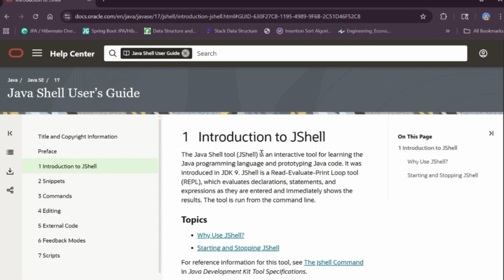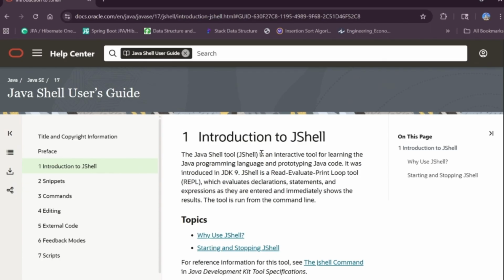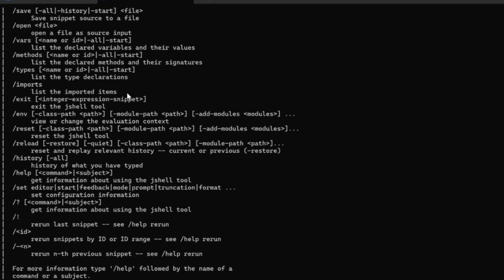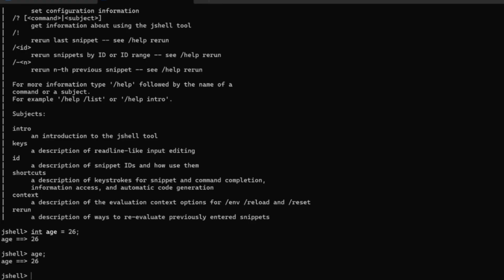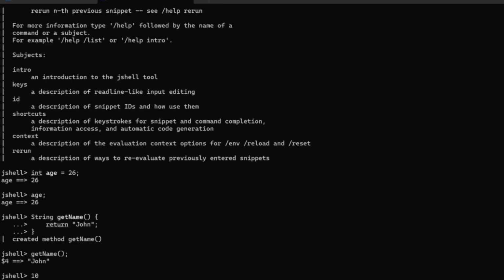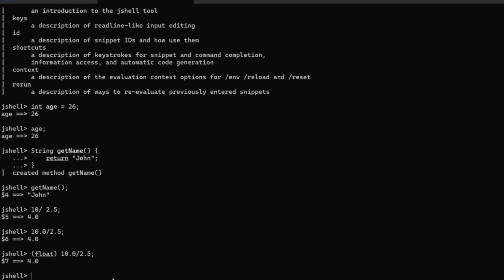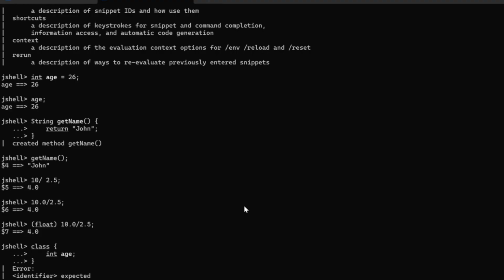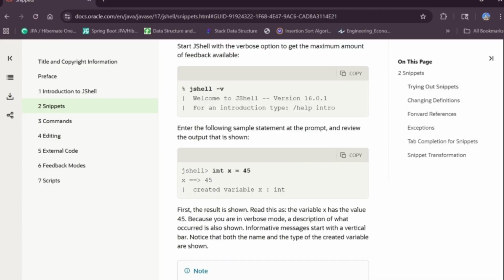JShell in Java | Interactive Java Shell Tutorial | The Elastic Code | Java Programming Series (#2)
Welcome to TheElasticCode! 🚀 This is Episode #2 of our Java 25 Beginner Series, where we dive into JShell, Java’s interactive shell that makes testing and learning Java faster and easier. In this video, you’ll learn what JShell is, why it’s useful in Java 25, how to use basic commands and shortcuts, and how to run Java code interactively with practical examples.
JShell is a powerful tool for quickly experimenting with Java without creating a full project, making it perfect for beginners as well as experienced developers who want to test ideas on the fly.